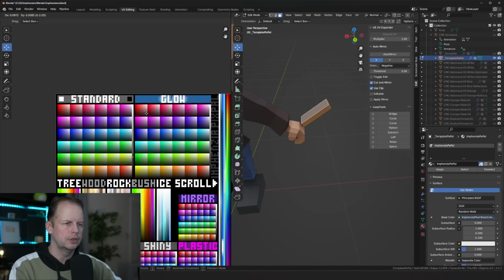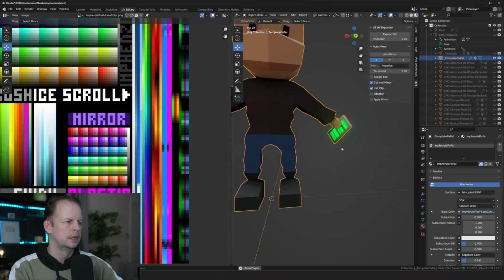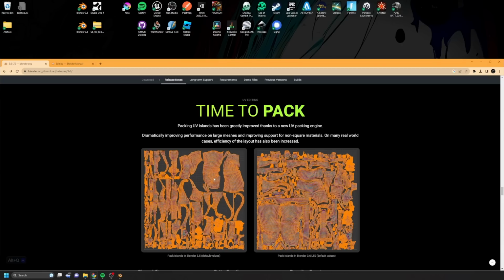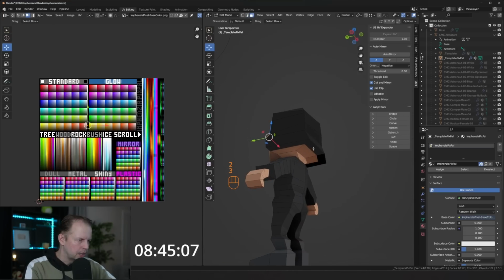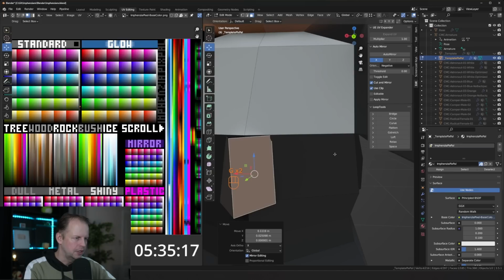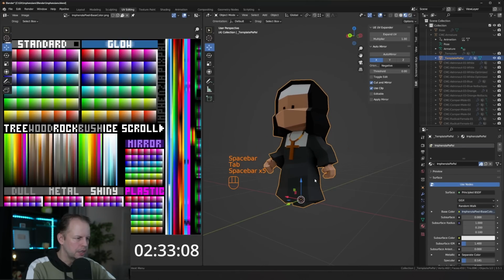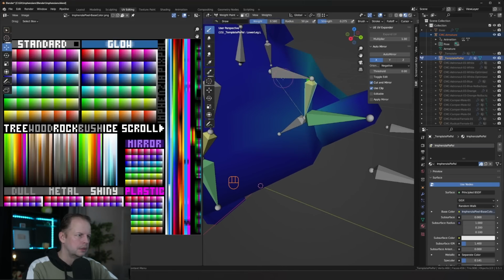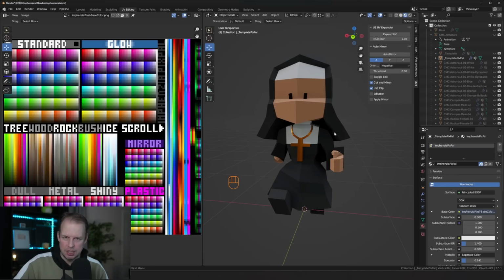Why model a NUN !?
Welcome to Episode 111 of the 10 minute modeling challenge where I create the model of a Nun! Don't get angry at the long intro - I am covering some exciting news items first :)

If you want to use the palette style UV coloring method, I go through that in the above-linked videos.

Additional info:
I've been modeling in Blender since about 2015, but more recently in the past few years. I've been making games and assets in Unity since 2011, and I'm currently working on a multiplayer RTS game called Line War.

I use a Sony FX3 camera with a Sony FE 2.8/24-70mm GM  lens.  My primary microphone is now the Shure SM7B, and I use a Rode NTG3 shotgun mic if I need it to be out of view. I downgraded to a Focusrite Solo from my wonderful RME Fireface UFX II that I had to sell when I moved from Sweden.